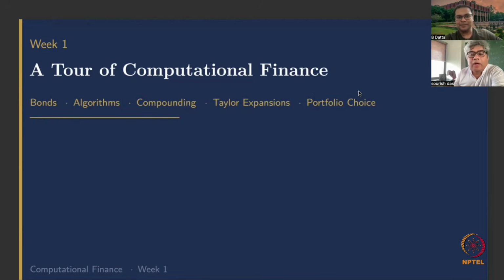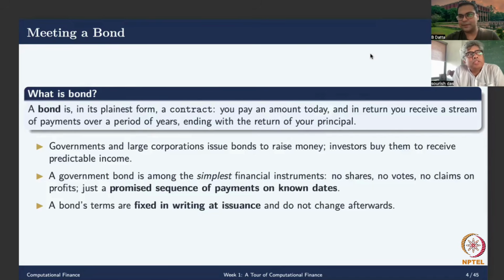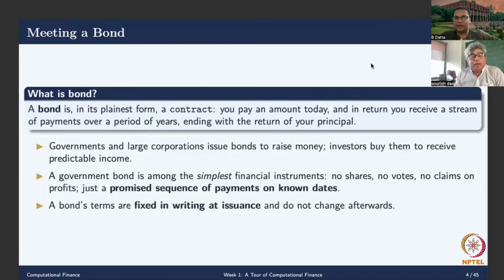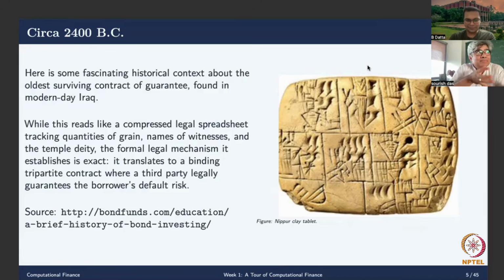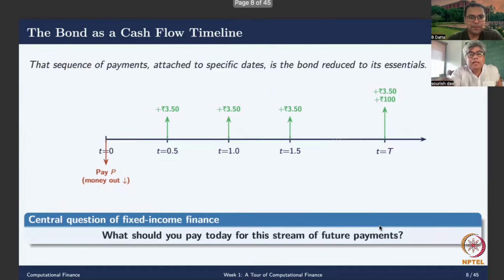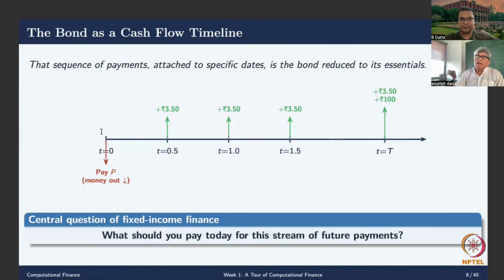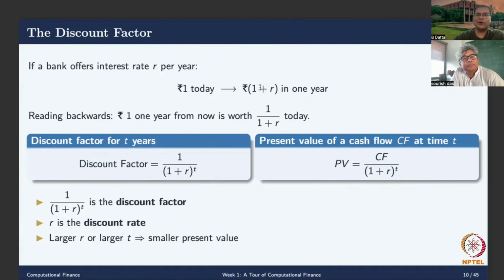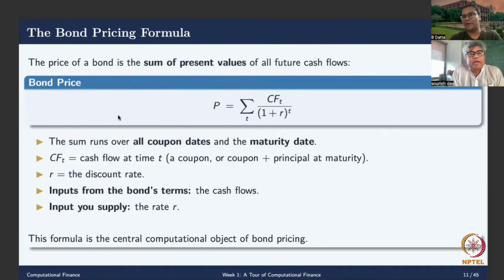A Tour of Computational Finance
Bond, Time Value of Money, Discount Factor